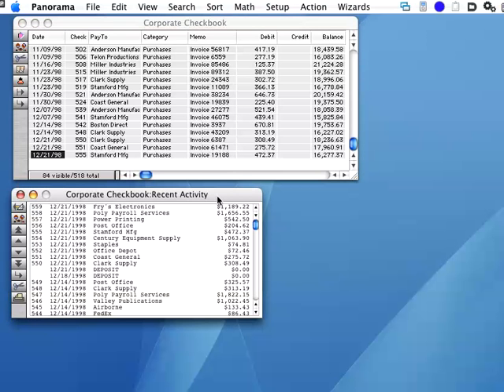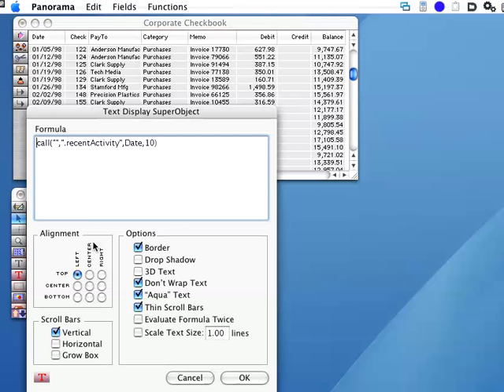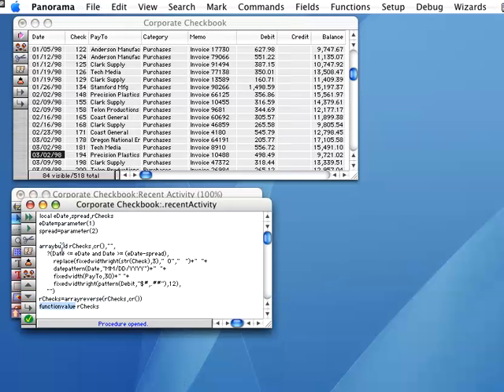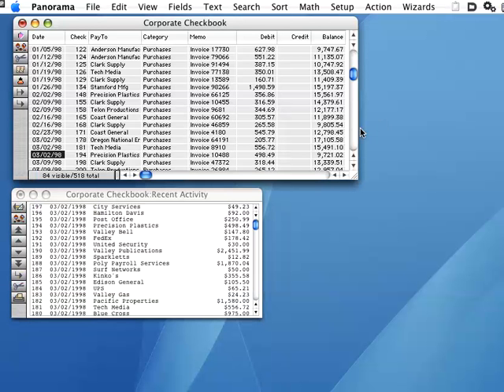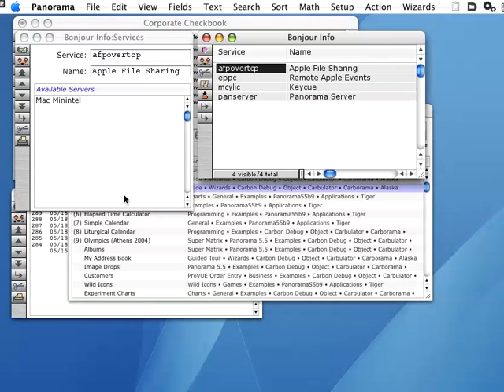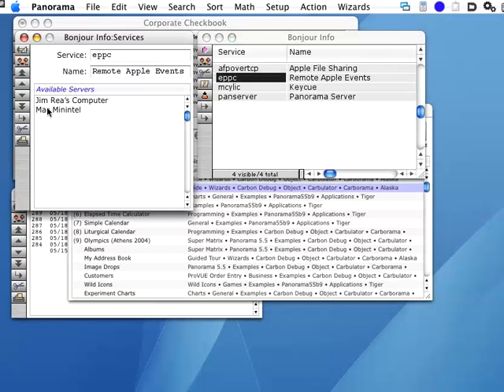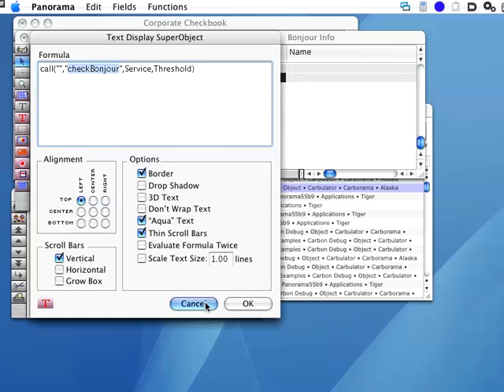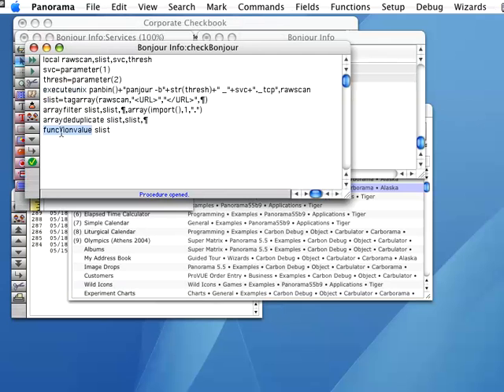Using the Call( Function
Ghe call( function that allows procedures to be used inside any Panorama formula. Among other things, this allows the result of a procedure to be displayed directly on a form without having to use an intermediate variable.